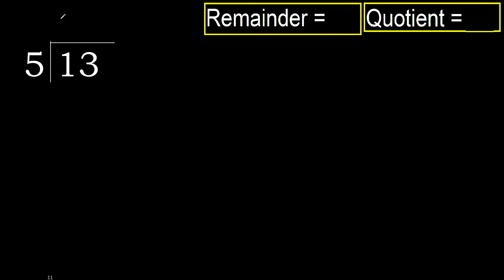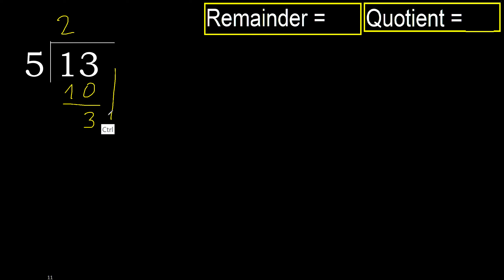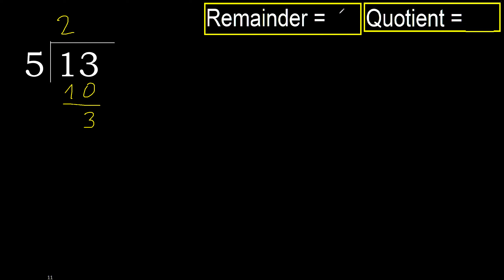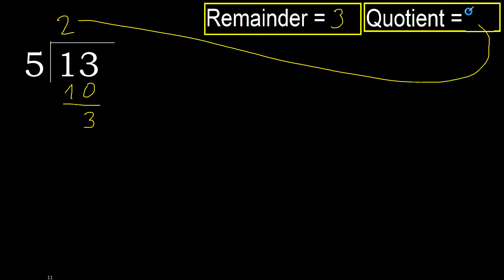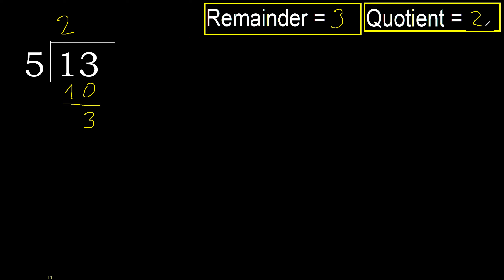Divide 13 by 5 . remainder , quotient . Division with 1 Digit Divisors .